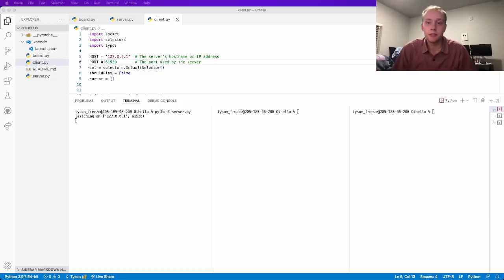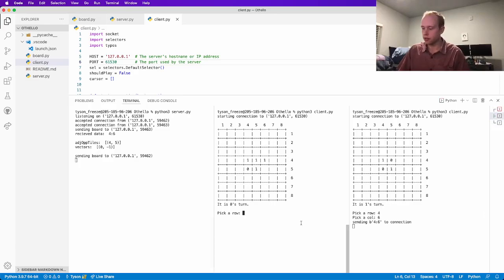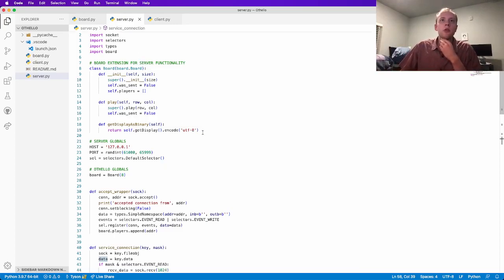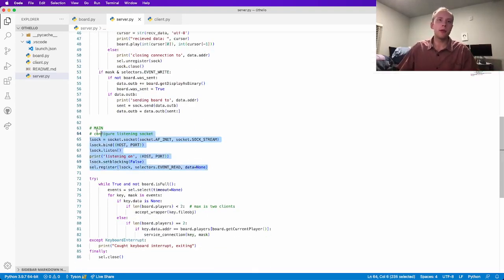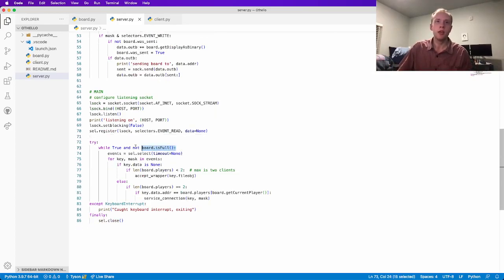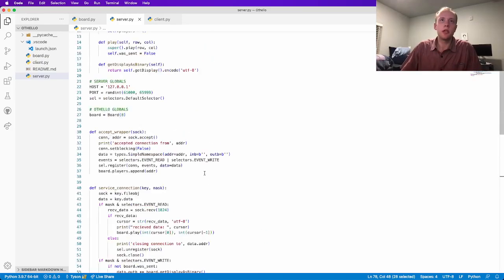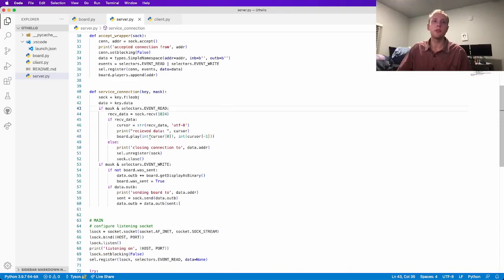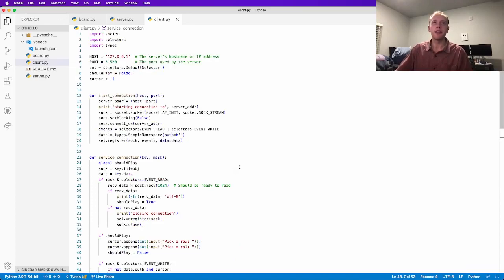Python Multiplayer Othello - Demo